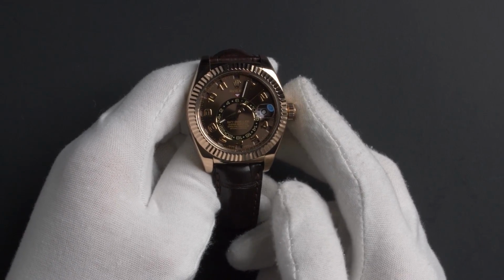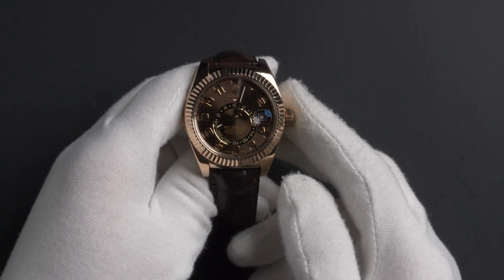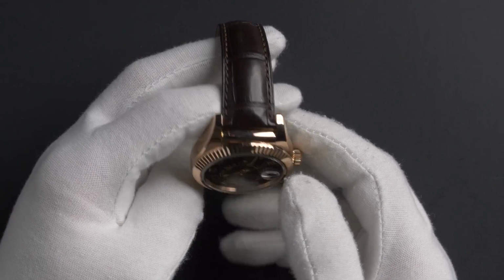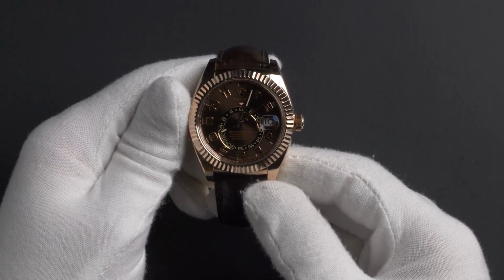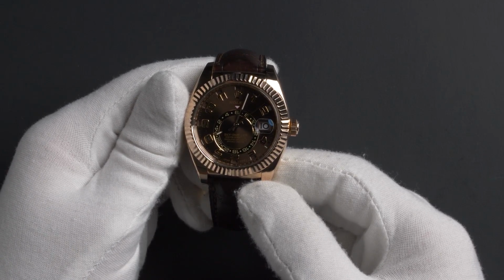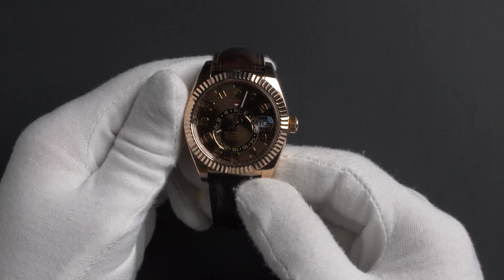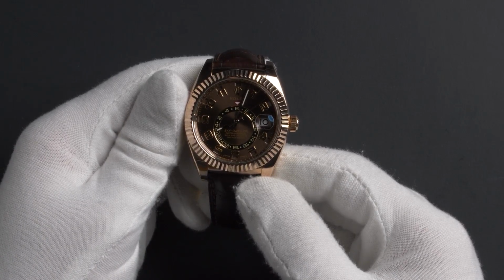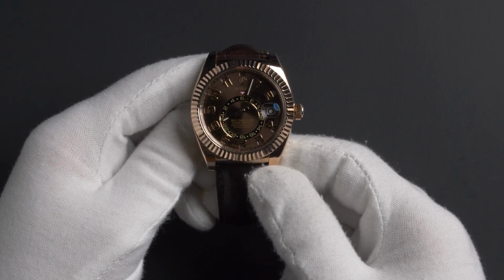Rolex Sky-Dweller 326135 Rose Gold Watch Review | Bob's Watches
Today at Bob’s Watches, we are introducing a pre-owned vintage Rolex Sky-Dweller 326135.

Serial – This watch contains a random serial number that was produced around 2014 or later.

Bracelet – The characteristics of this watch include a Rolex Tobacco leather strap with an everose gold folding Oysterlock clasp.

Dial/Crystals – The dial is chocolate with everose gold Arabic hour markers, the date month and a GMT second time zone. This watch contains a scratch-resistant sapphire crystal, a waterproof screw-down crown and is water resistant down to 100 meters. The case is 42mm 18k everose gold with a 9001 automatic movement.

Box & Papers – This GMT-Master comes with a Rolex box, booklets and a Rolex warranty card dated November 2016.

Pricing – As all watches we sell this watch comes with a 3-day satisfaction guarantee and a one-year warranty.

You can purchase this watch by clicking the box in this video or by searching for Bob’s Watches 326135 in Google and as always be sure to like and subscribe for future videos.

People searching for this watch can also find it under the following keywords:
9001 movement Rolex
18k everose Rolex Sky-Dweller
42mm Rolex Sky-Dweller
Buying 42mm Rolex
Gold Rolex for sale